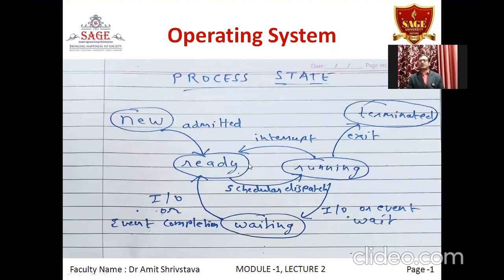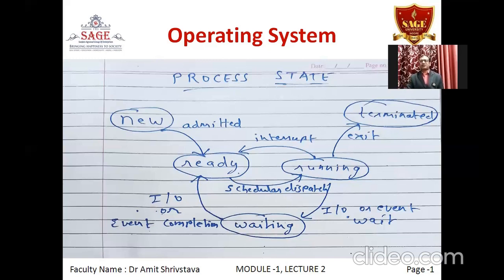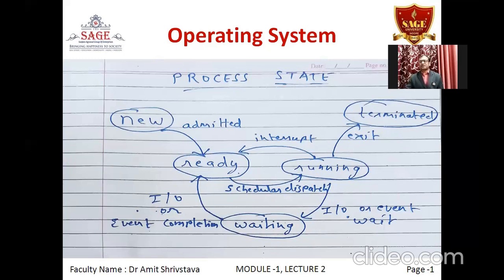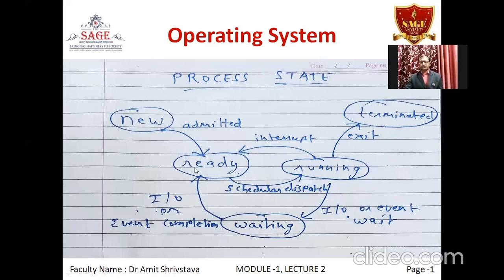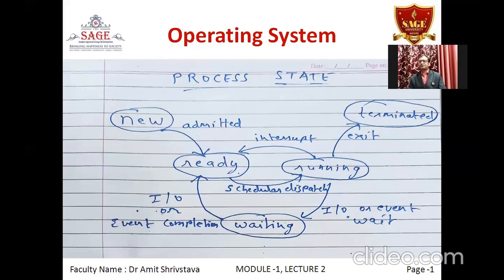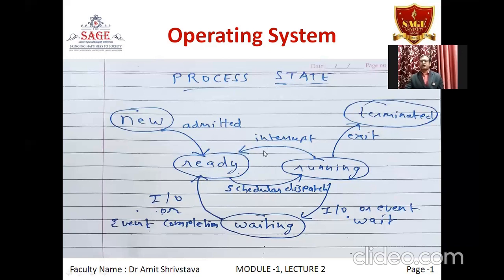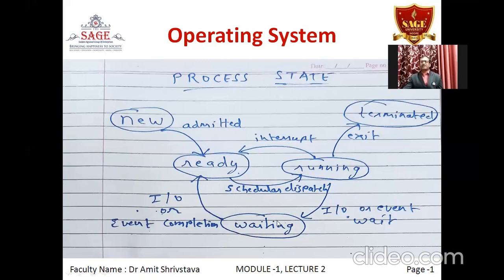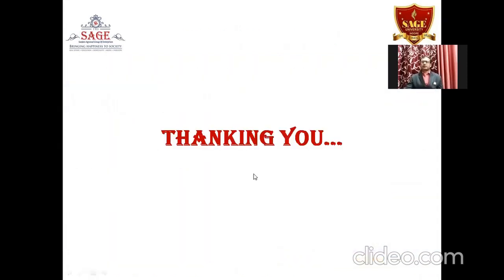PROCESS CONCEPTS / STATES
DISCUSSED VARIOUS TYPES OF PROCESS STATES NAMELY NEW, READY, RUNNING, WAITING AND TERMINATED. ALSO CONTEXT SWITCHING , CONTEXT SWITCHING TIME, INTERRUPTS – SOFTWARE AND HARDWARE INTERRUPTS